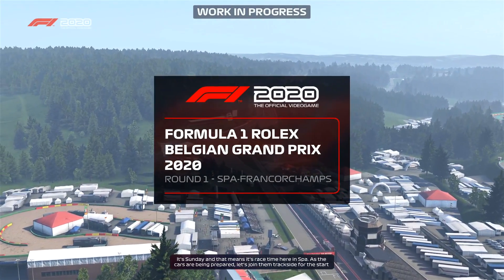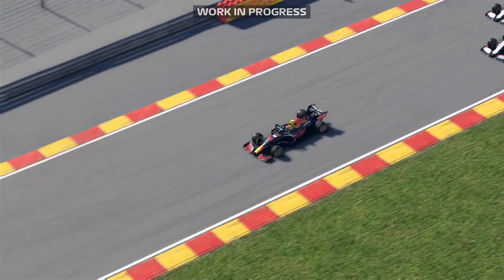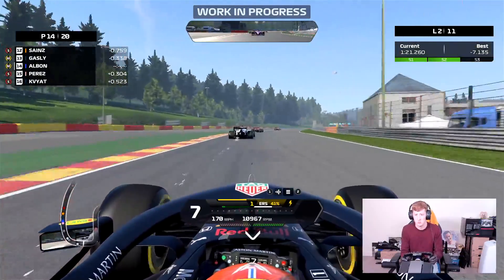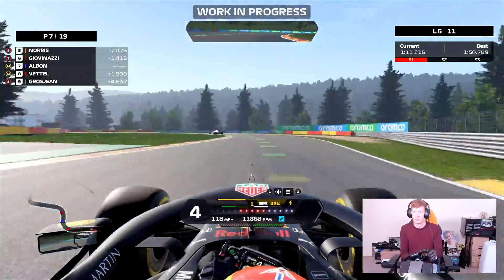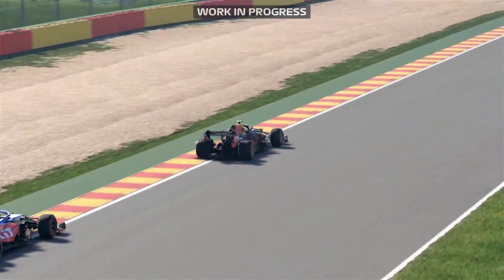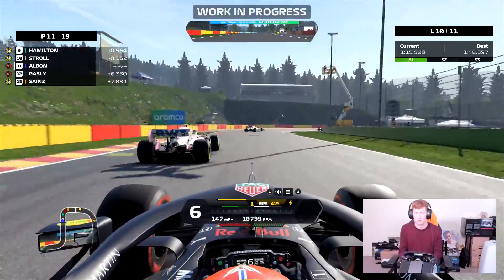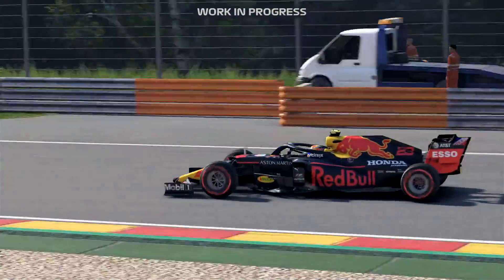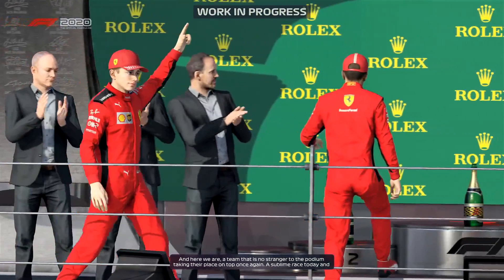F1 2020 GAMEPLAY - 25% RACE AT SPA WITH PHOTO FINISH!!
Channel Blurb:
Welcome to Chesnoid Gaming!! This channel is your first point of call for all FIFA 20 Career Mode content =) I'll be having multiple, regular FIFA 20 Career Mode series' throughout the year. I upload TWICE most days, the schedule of which you will see above!